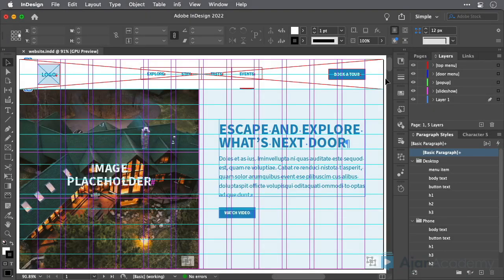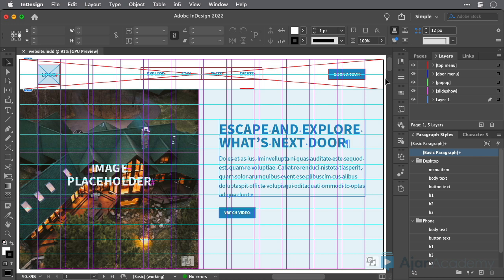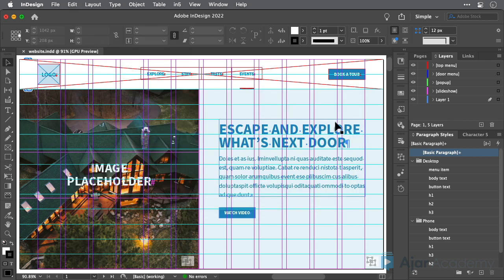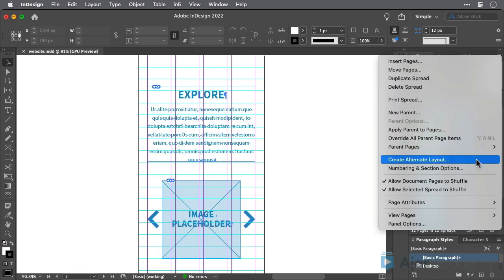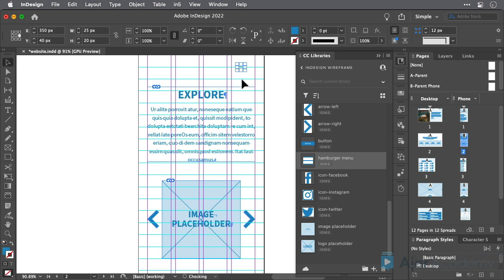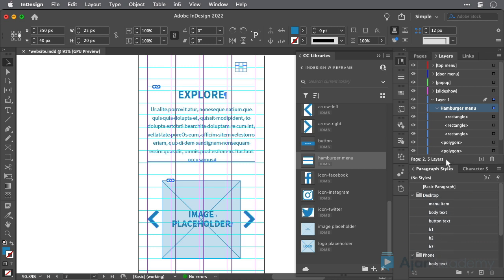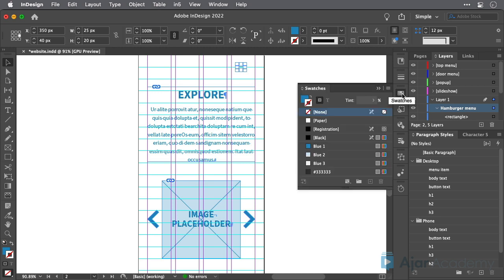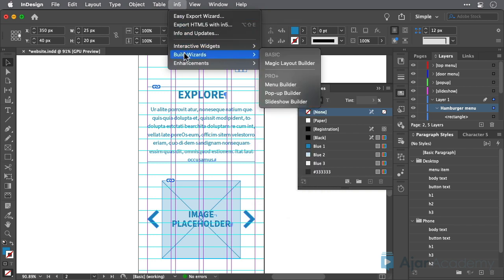UX Design Features of Adobe InDesign — Ajar Academy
InDesign has great features for prototyping, including with interactivity. Styles can be used to "skin" your prototype & swap placeholders for final artwork in the completed project.